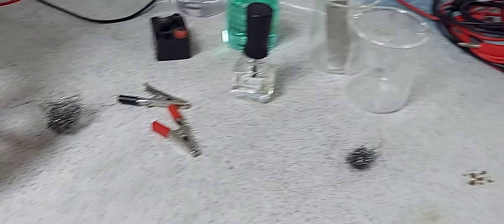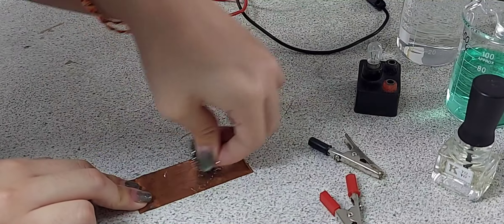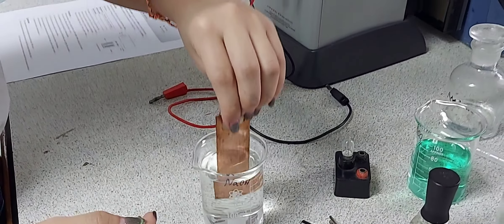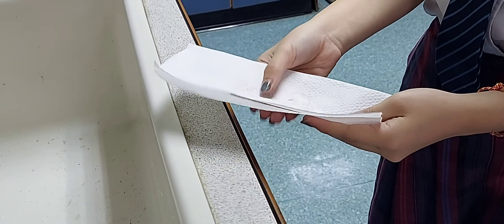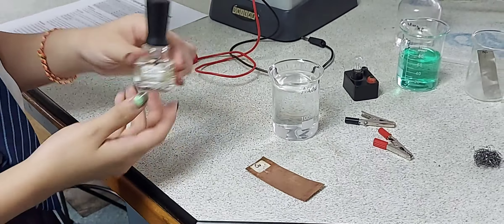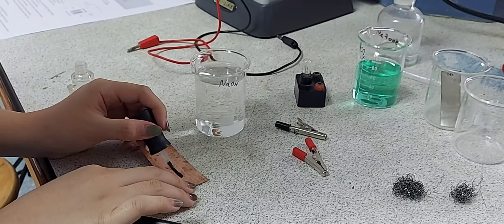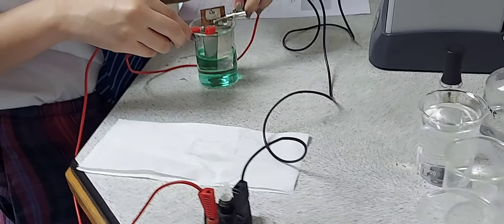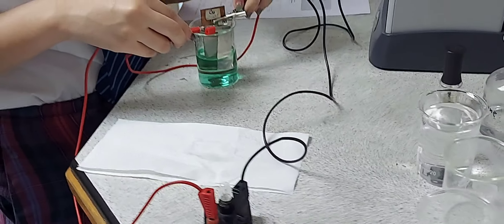Electrplating Copper with Nickel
An interesting and elegant experiment where you electroplate Copper metal with a superior metal Nickel. The process is electrolysis and all details explained in the video